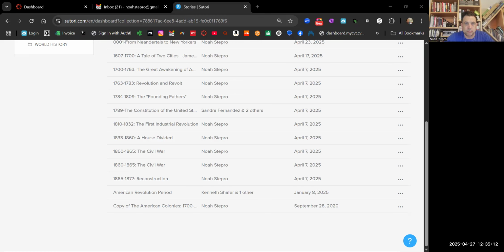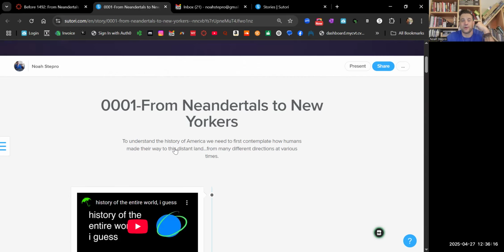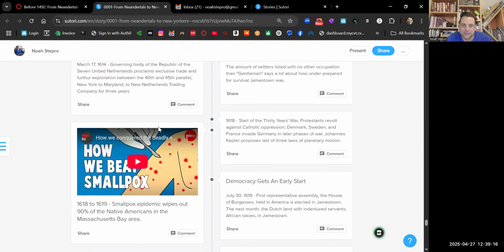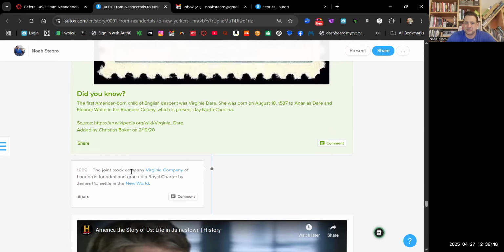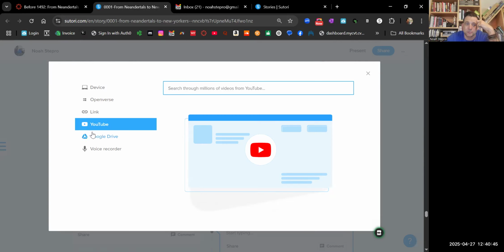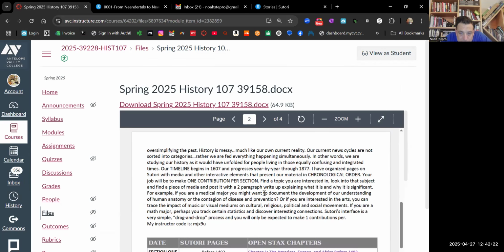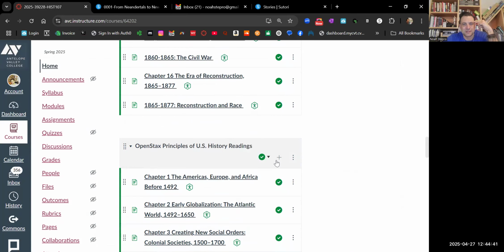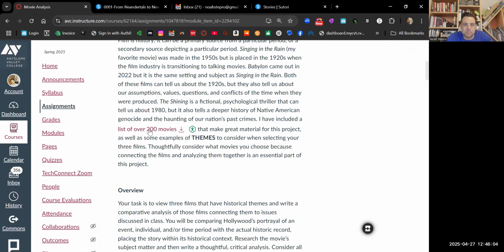107 Course Explaination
I describe the process of using Sutori, the tests and movie analysis paper for our History 107 course.